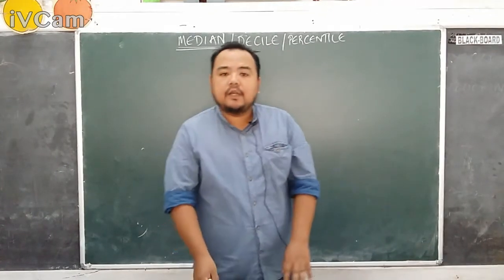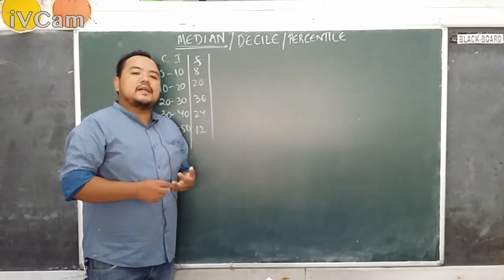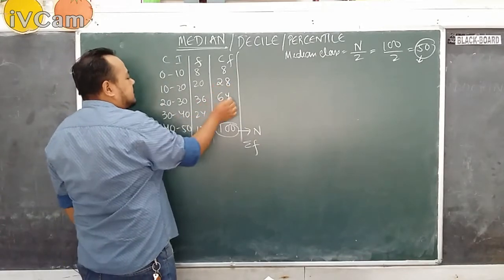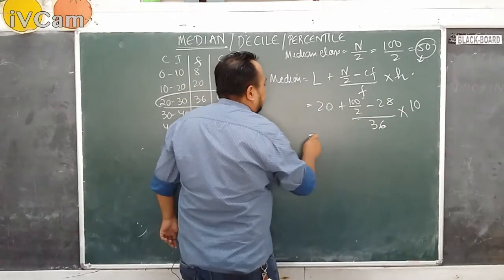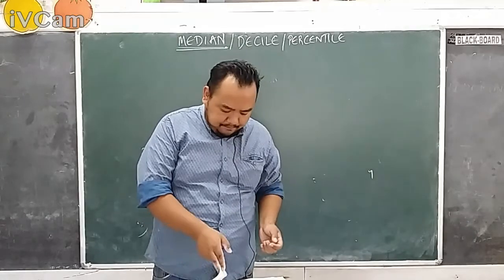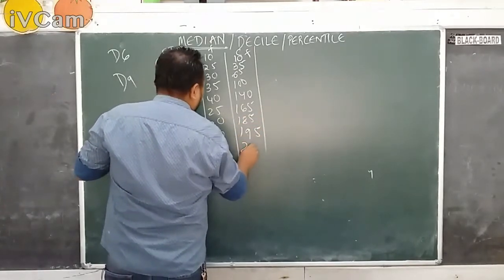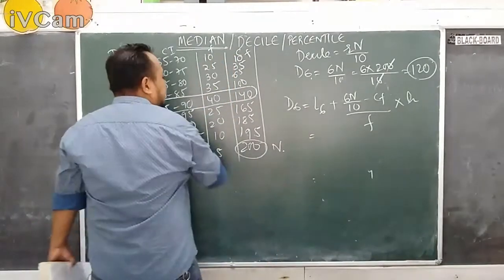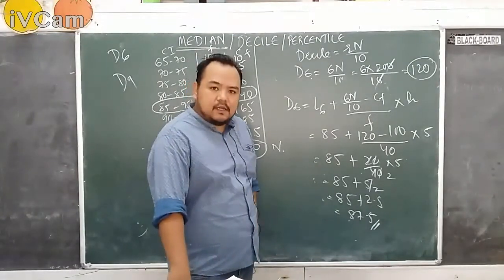Class 11 Mathematics Chapter 1 - Median,Decile, Percentile, Section - C